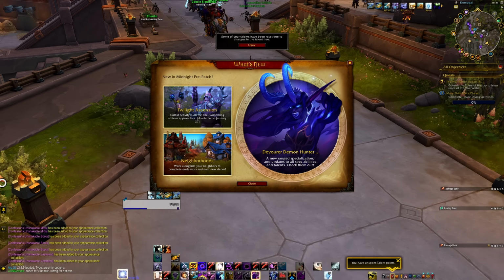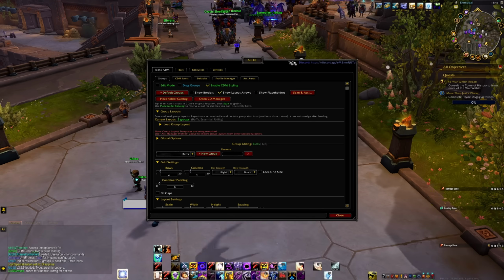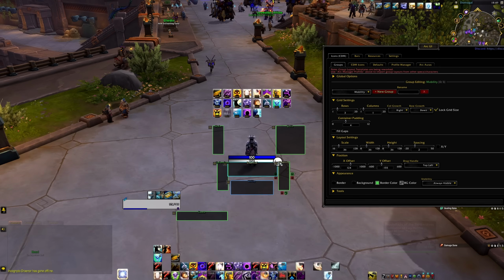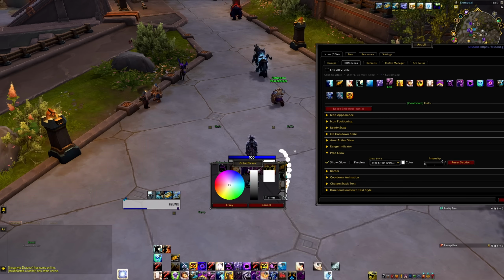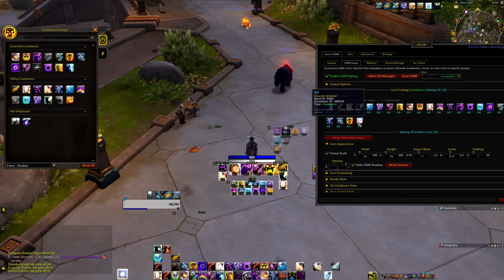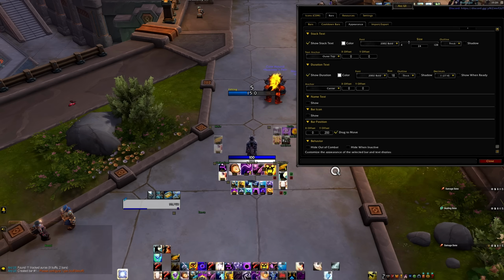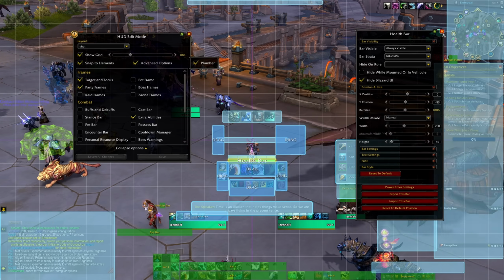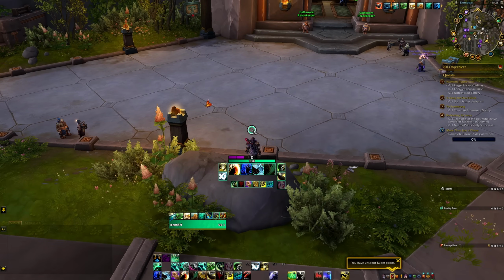Midnight Prepatch UI Building | How To: Use & Configure ArcUI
WoW Midnight Prepatch: UI Building Help - How to customize, configure and setup one of the more popular Weakauras "replacements" currently; ArcUI.
From the most important things to do immediately, what to keep an eye out for and know ahead of playing around with it, today we're going through a TLDR to make you ready to craft your UI!

00:00 Addon on a New Character
01:41 GROUP LAYOUTS FIRST!
02:46 Example: Groups vs Profiles
04:19 Group Layout
06:40 Icon Placements
08:59 Icon Multi-Placement & Profiles
10:25 Icon Styling
13:35 Buffs Reminder!
15:20 Bars
19:23 Items & Resources
21:12 Final Recap
22:48 SEE YOU SOON!